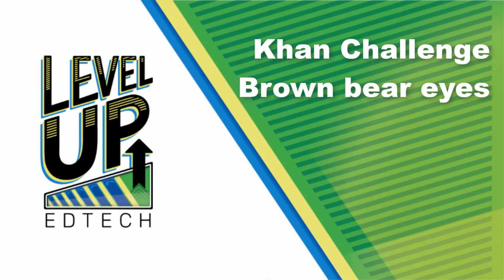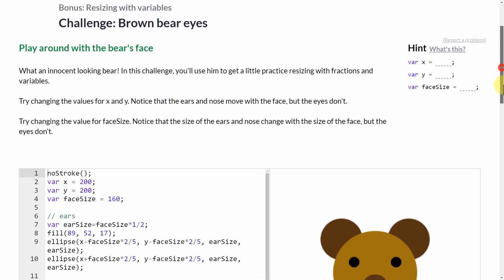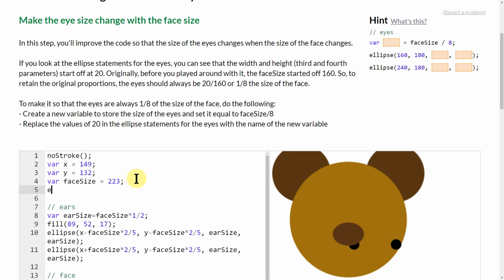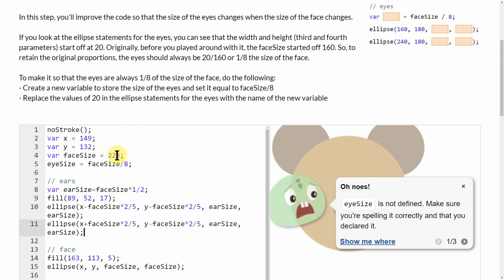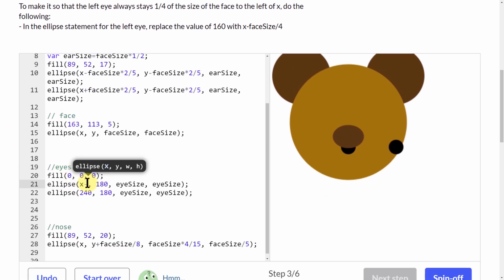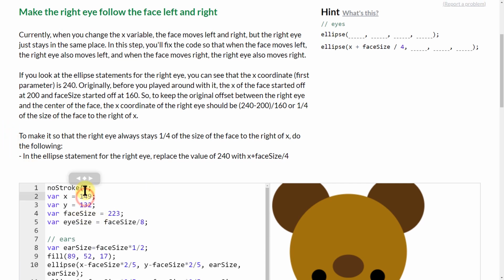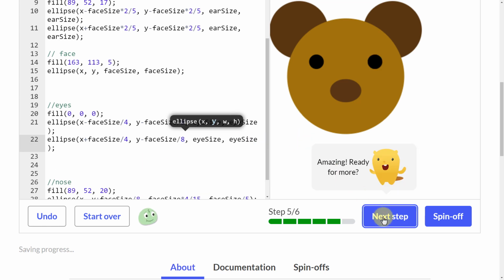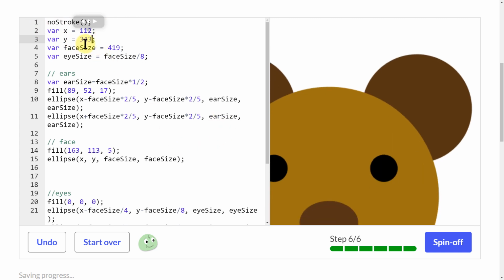12 Khan JS Challenge Brown bear eyes